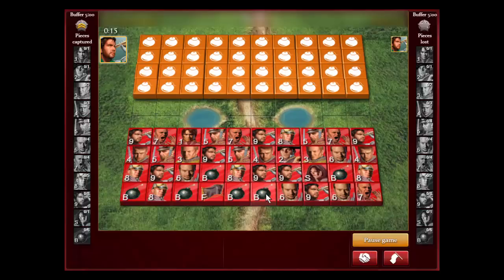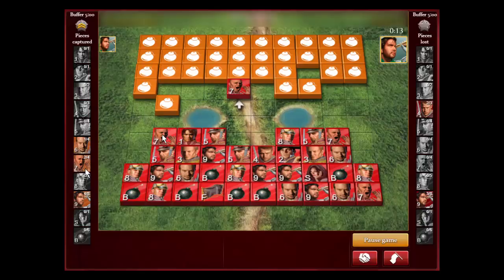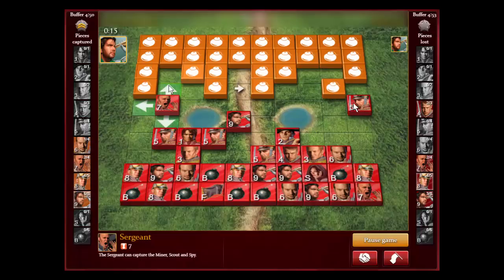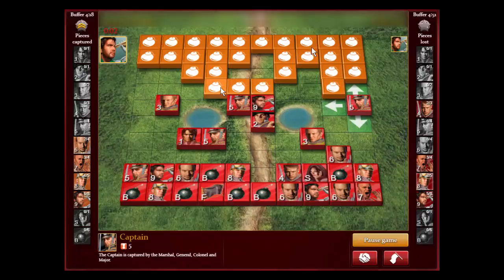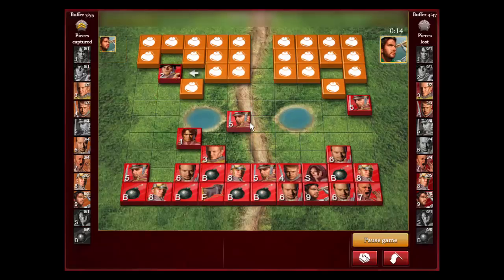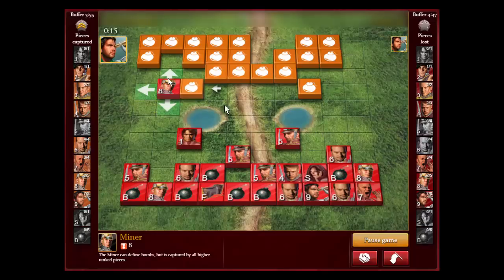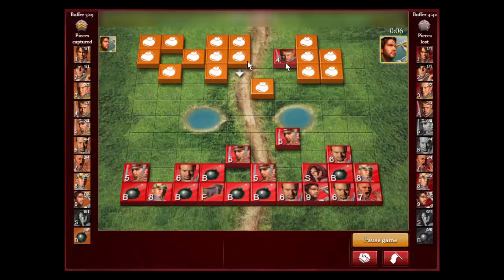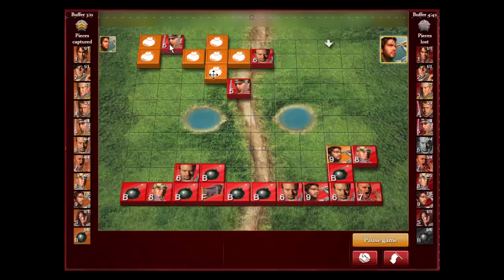Stratego Game Analysis: Playing from Behind - 3 Major Attack Series(game 5)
Watch the video at 1.5 x speed to save time.  This is the 5th game of my Major attack strategy series.  These games should help most beginners learn how to play from behind.  In this game we go down 2 Majors, but gain valuable information at the start.  You can use that information to pressure your opponent with bluffs to capture their lower scouting pieces without revealing your high pieces.  Bleeding your opponents lower pieces is an effective way to try to regain the lead.  Remember to keep your high pieces hidden until they can make a big impact on the game.

Play Stratego for free at Stratego.com